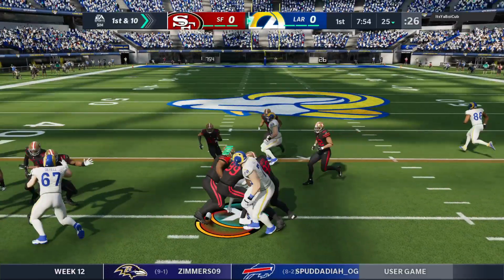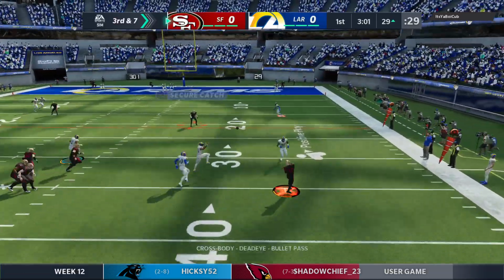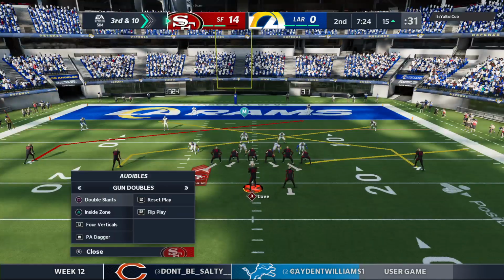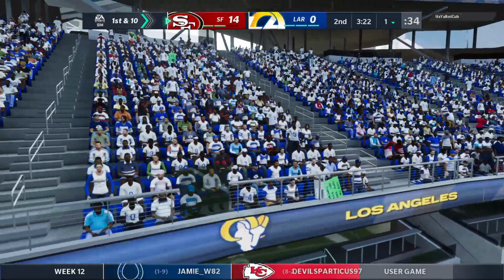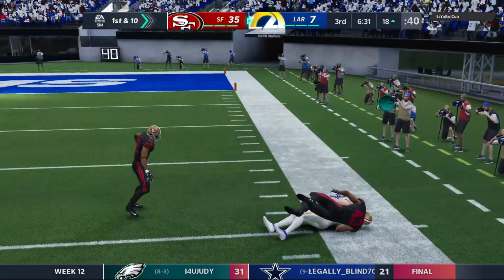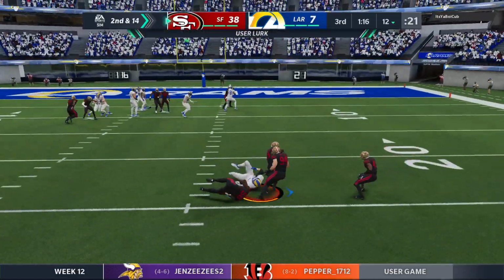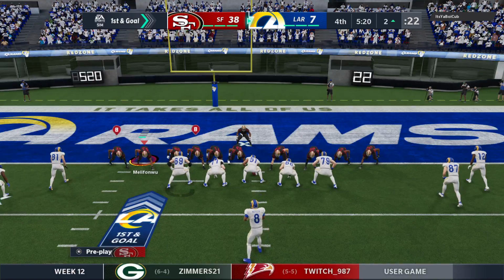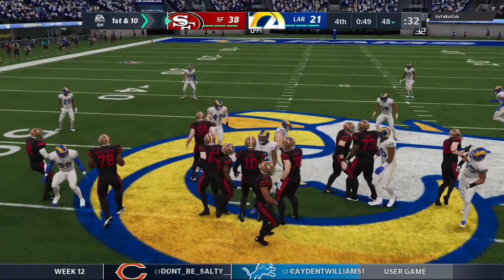Madden NFL 21_20210707224202